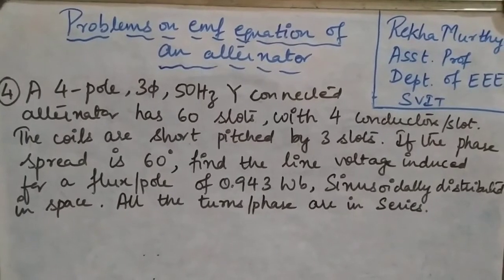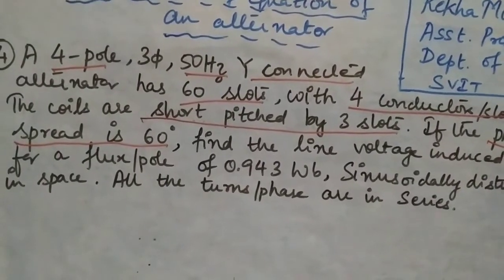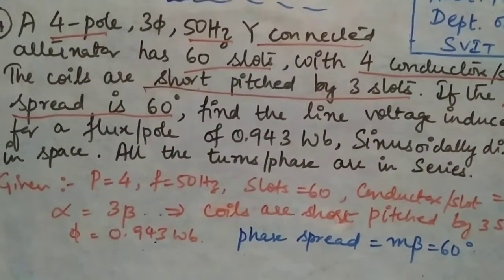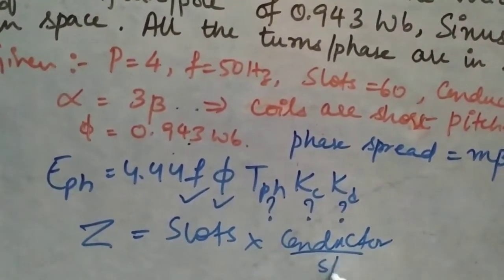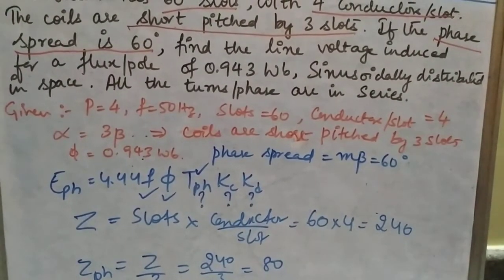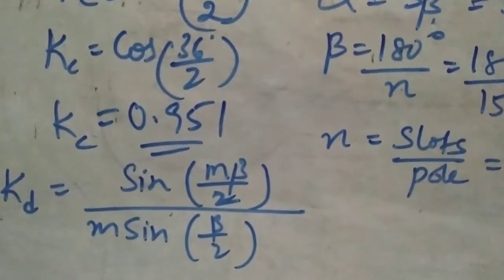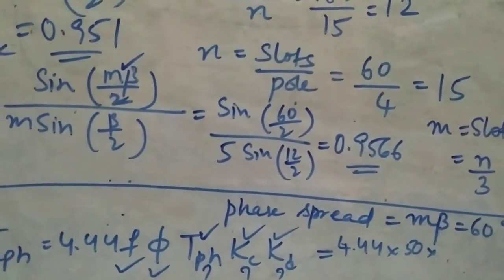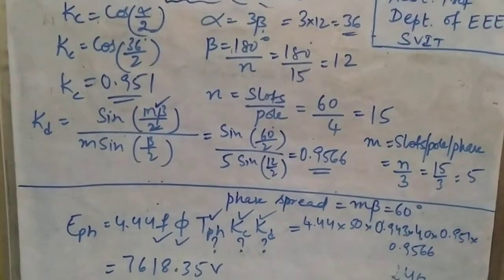Module 3 DC Generators and Alternators 6